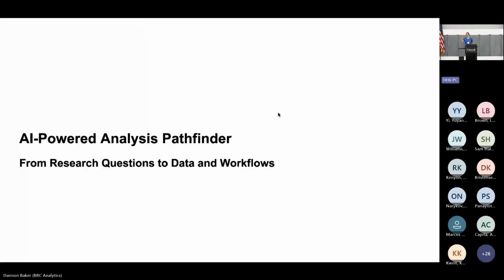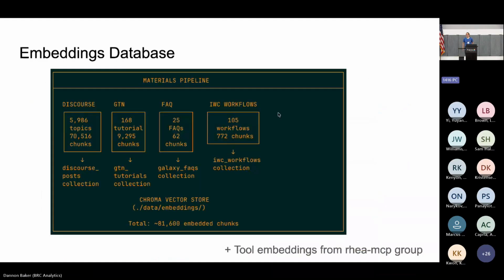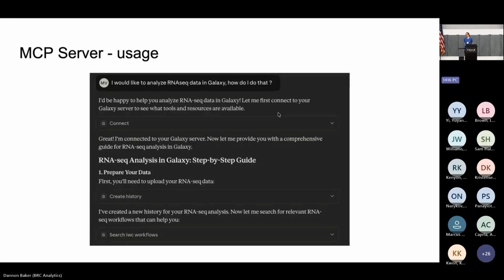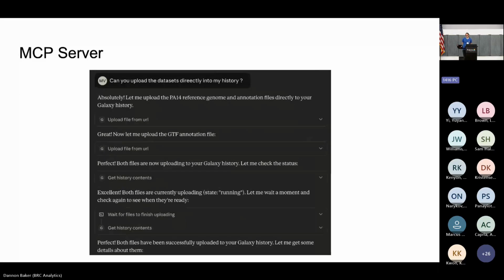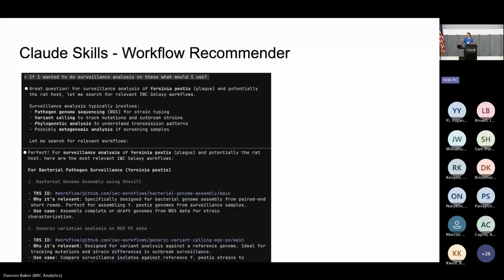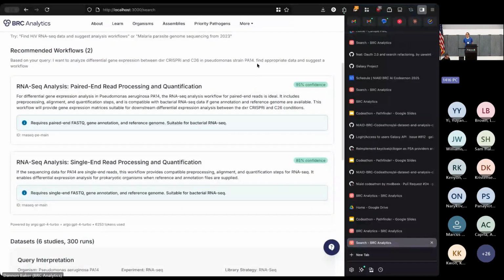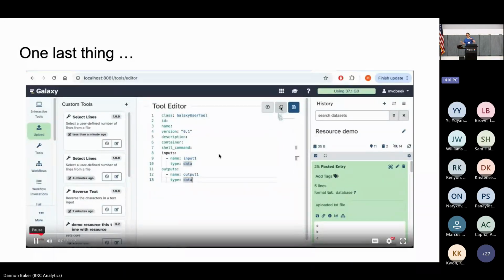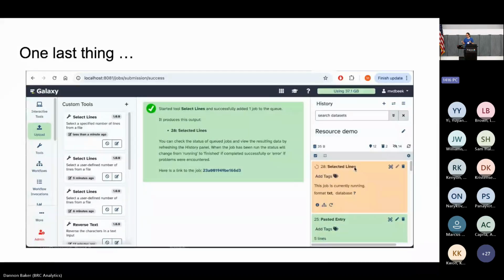AI Codeathon - AI-Powered Analysis Pathfinder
AI-Powered Analysis Pathfinder: From Research Questions to Data and Workflows

Bench scientists know what analysis they want to perform but lack expertise to find appropriate datasets and workflows. This project creates an AI-powered system where researchers start with analysis goals (“identify AMR genes in K. pneumoniae”) and receive both relevant datasets and executable Galaxy workflows—a complete path from question to execution. The system uses large language models to extract data requirements and analysis intent from natural language queries, searches ENA for matching datasets, and recommends compatible IWC workflows with parameter guidance.